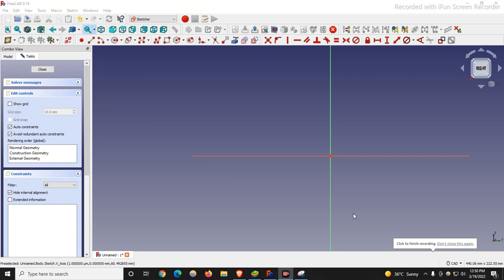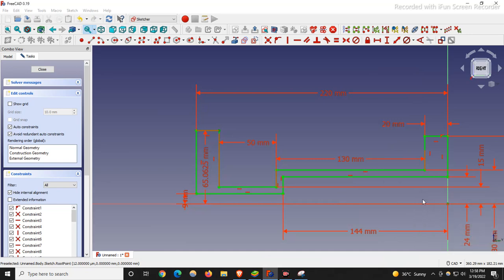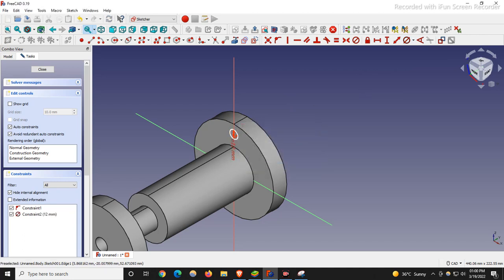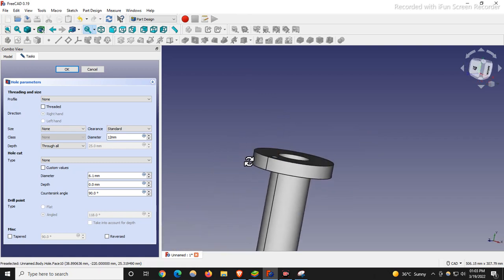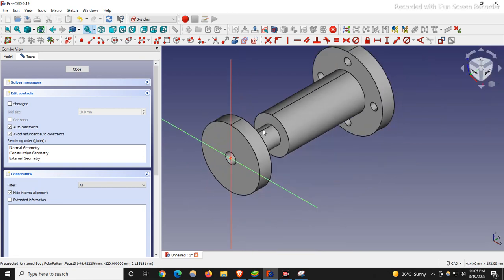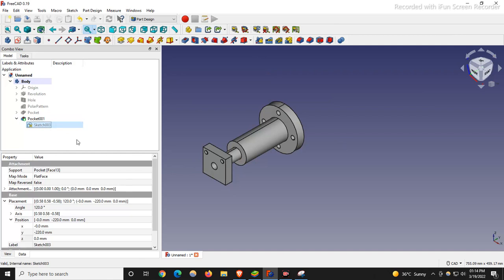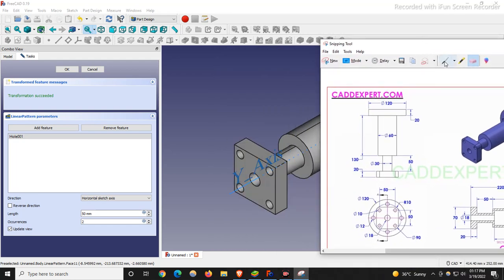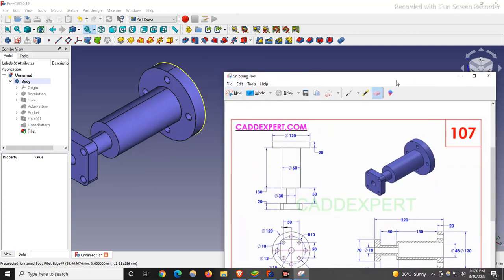FreeCAD Part Modeling Tutorial 07 | FreeCAD Beginner Tutorial | Mechnexus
In this Tutorial I have Explain How to do Part Modeling in FreeCAD.

- ✅ Lifetime access
▶️ *Thanks*
Thanks,
*Amar Patel*